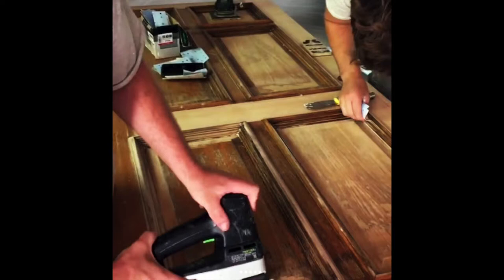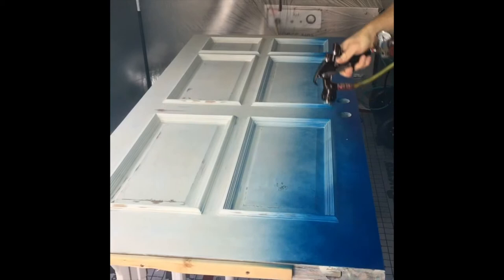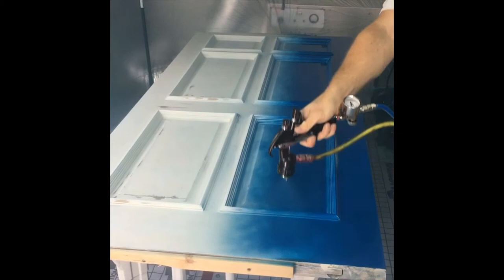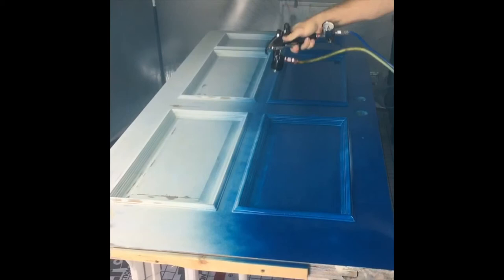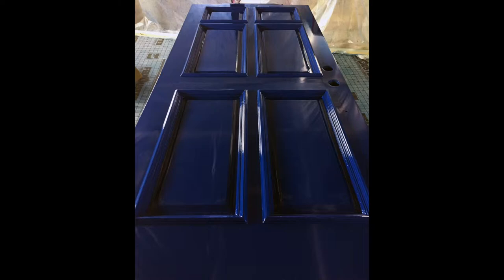Zach Kenney Painting - Full